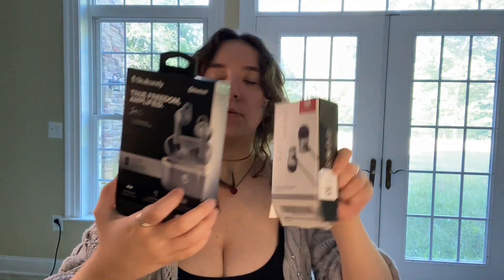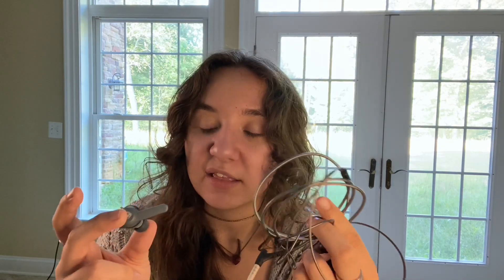Skullcandy Indy Evo vs Mindbeast Earphones Compare